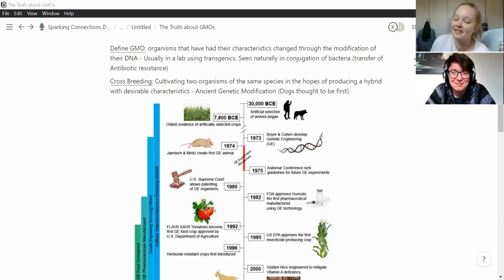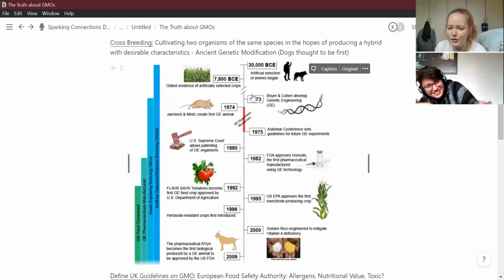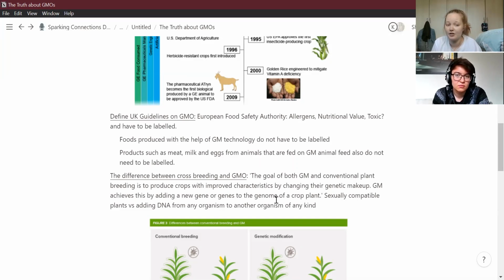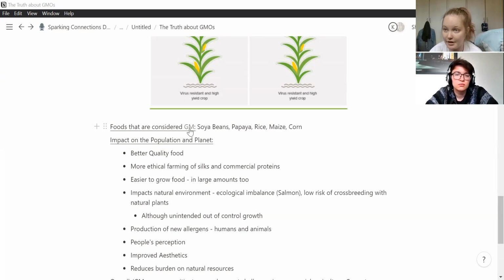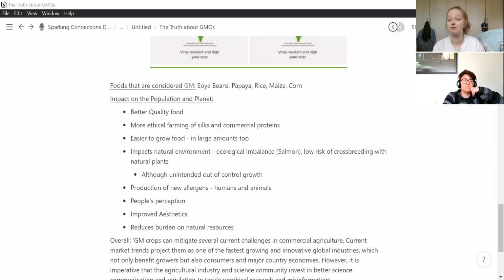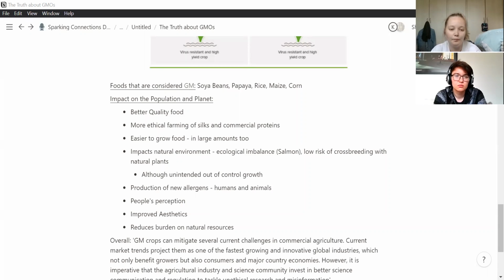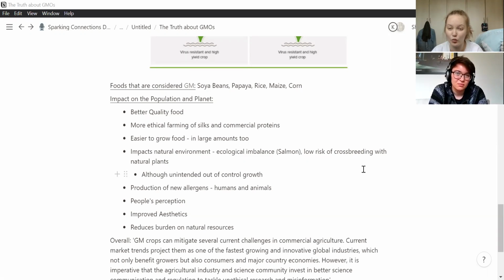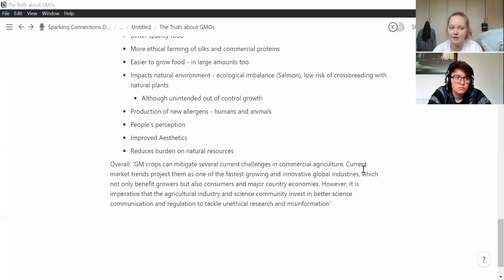The Truth about GMOs | Sparking Connections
The debut video episode for Sparking Connections where Kim Wardle and Esmé Beaumont discuss Genetically Modified Organisms (GMO), crossbreeding and the ethics of GMOs